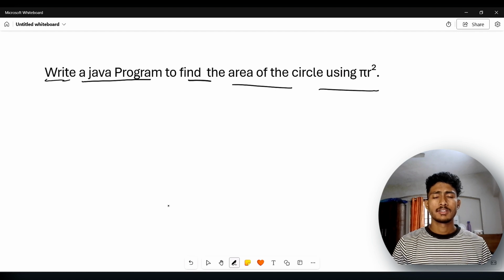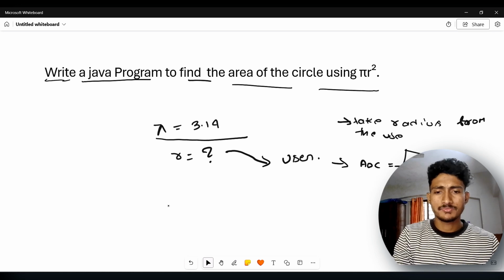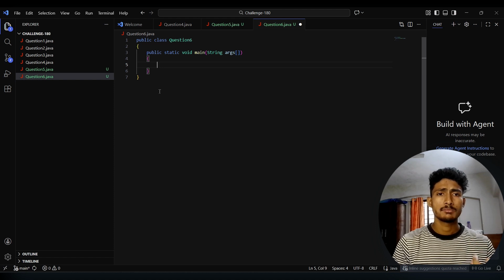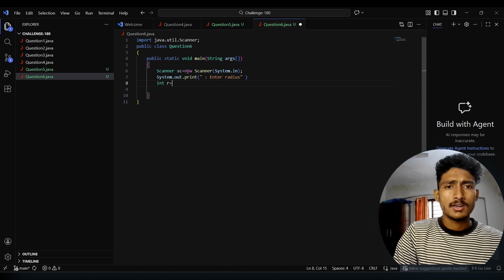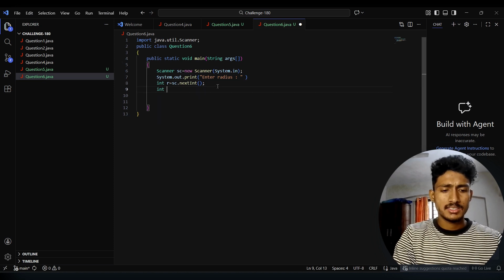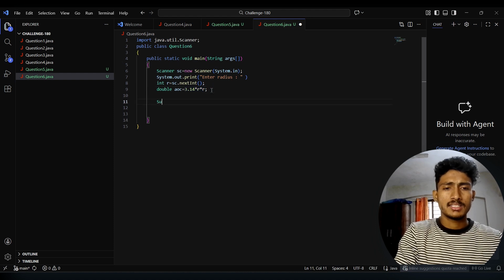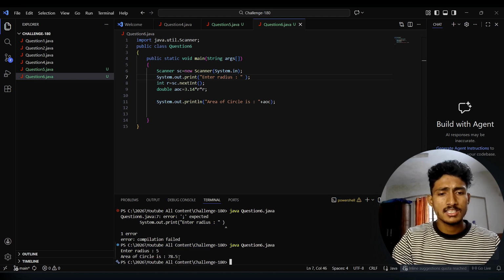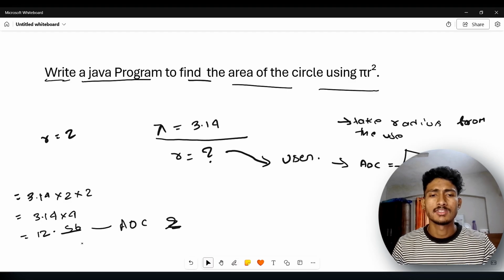Calculate Area of Circle in Java | Radius = 7.5 | Java Basics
In this video, we calculate the area of a circle in Java using the formula πr².
We declare a double variable radius = 7.5 and calculate the area step by step.
This is a basic Java program, very useful for beginners and interview preparation.